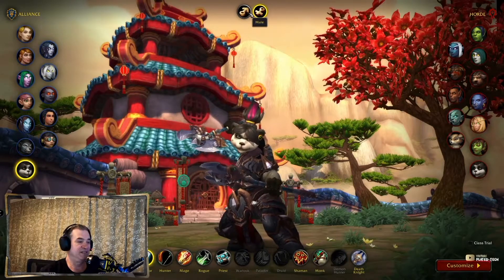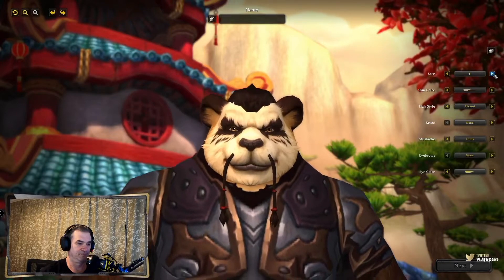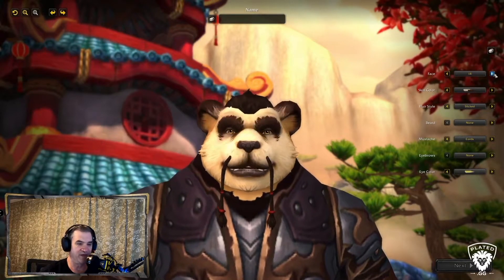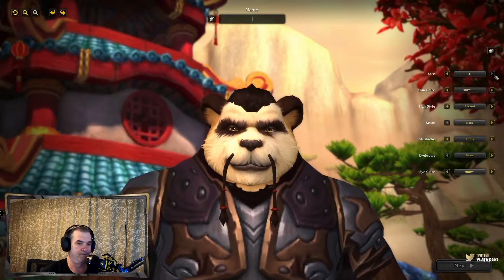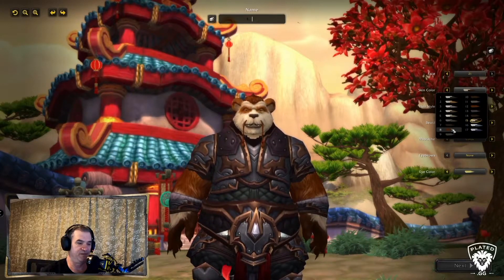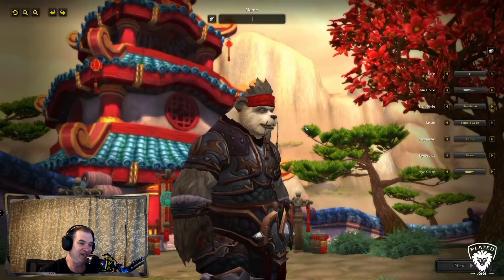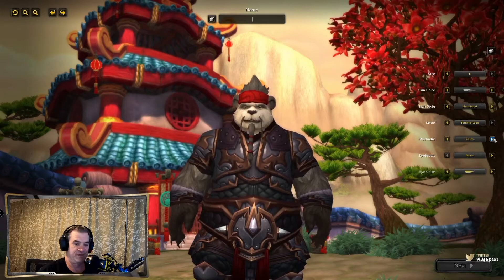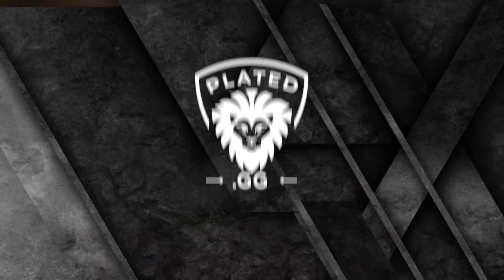NEW Shadowlands Alliance Pandaren Character Creation Options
In this video, we cover all the NEW Shadowlands Alliance Pandaren Character Creation Options, including new faces, hairstyles, eye coloring options and more!

Purchase the World of Warcraft: Shadowlands Collector’s Edition:

And other World of Warcraft themed items:

Follow us in these locations for more gaming, hardware, how-to’s and technology updates: